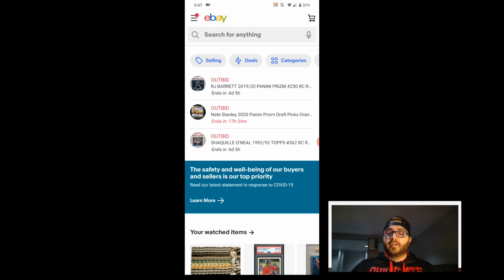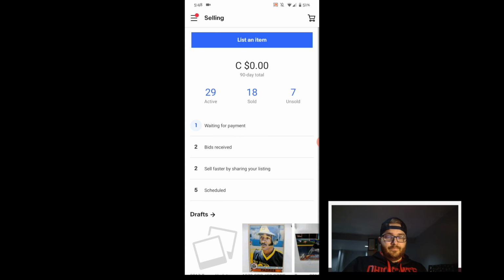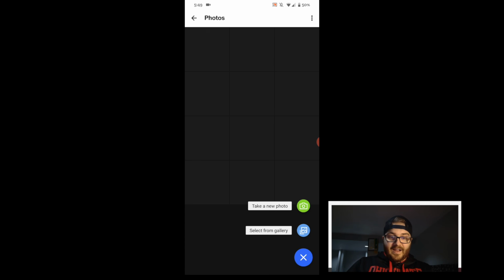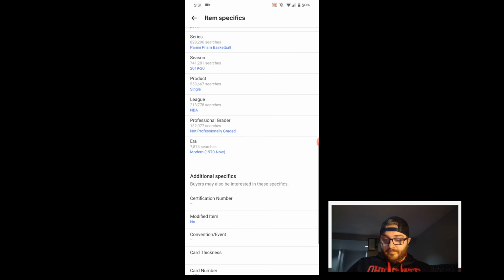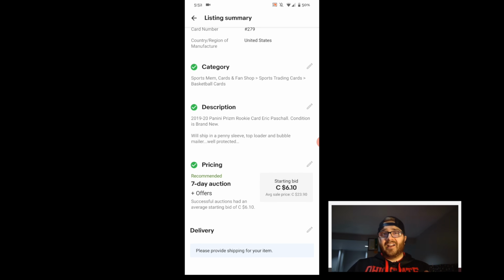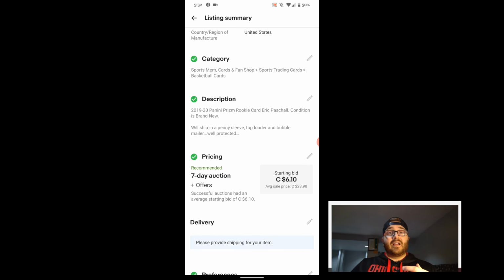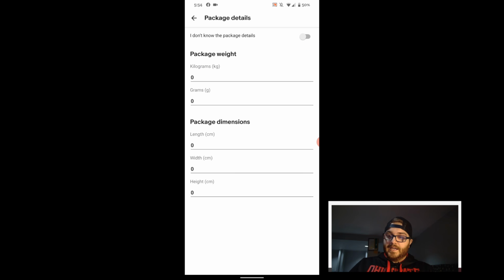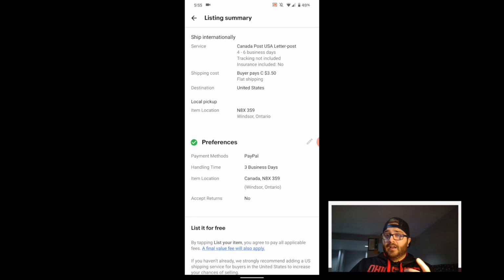How to Sell Sports Cards on Ebay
Learn how to sell sports cards on ebay. Bird walks you through his process of listing sports cards. How to price, add description and more!

Post your BEST Cards!